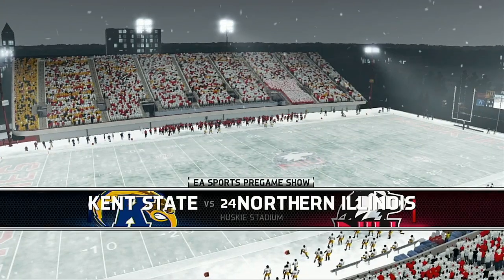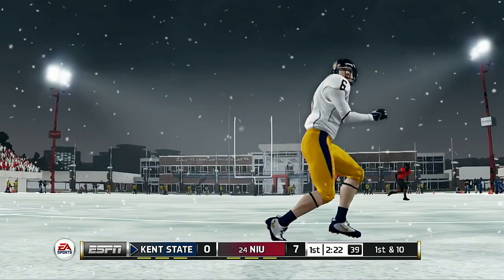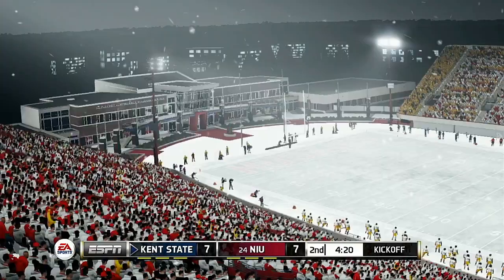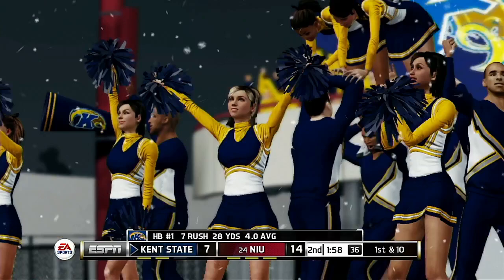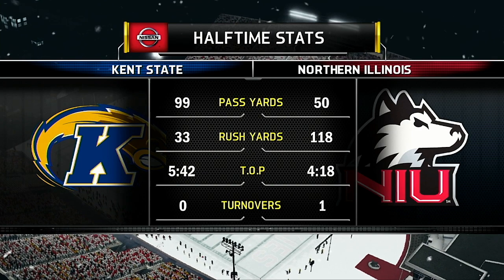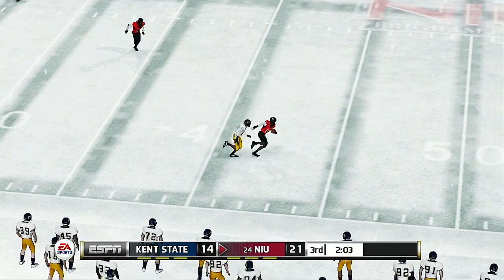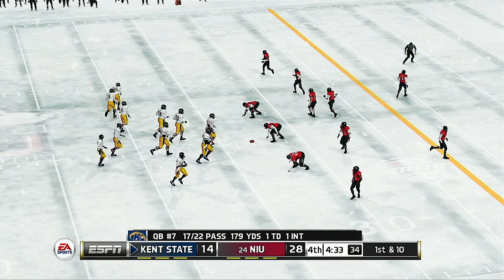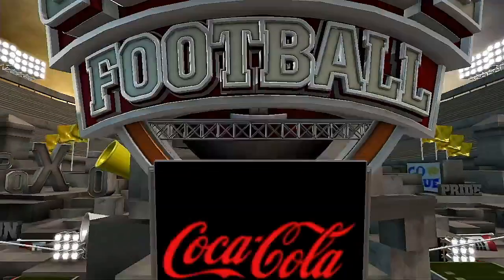2021 MAC Semi Finals Kent State VS Northern Illinois